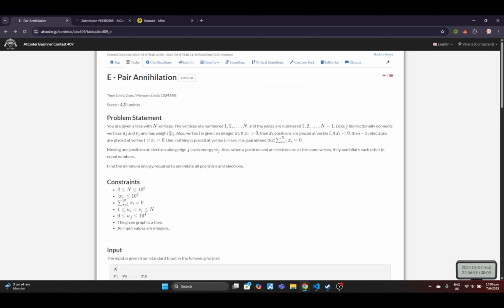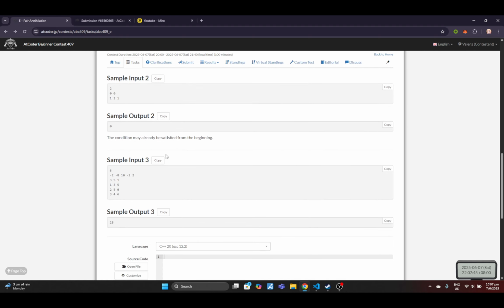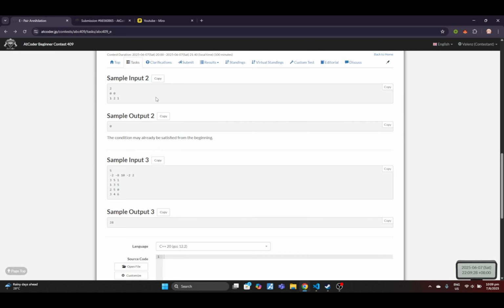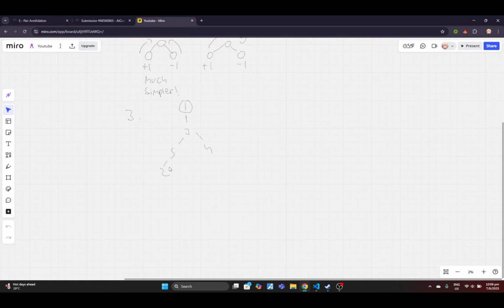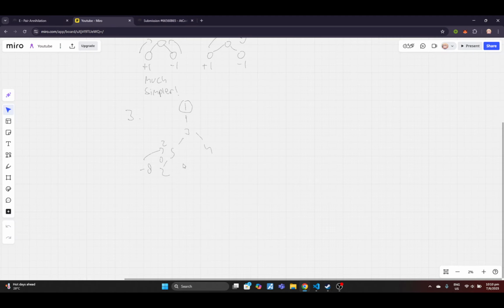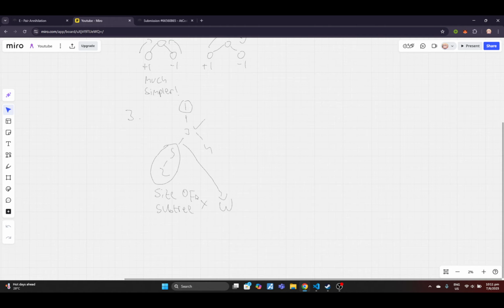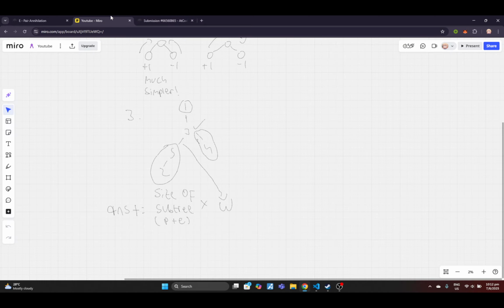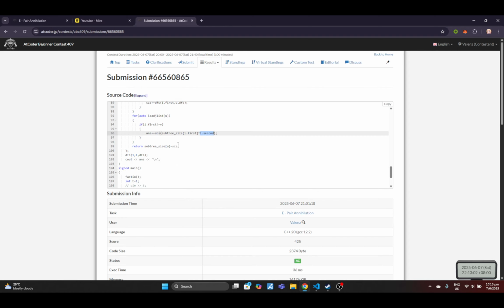Atcoder Beginner Contest 409 E. Pair Annihilation in C++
Atcoder Beginner Contest 409 E. Pair Annihilation in C++ Solution.